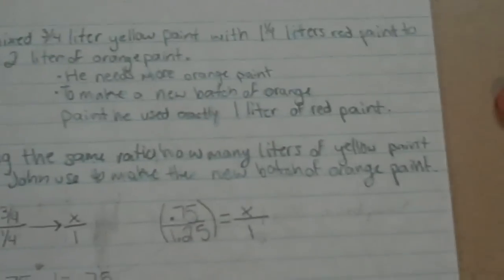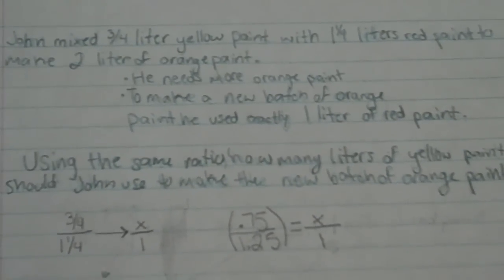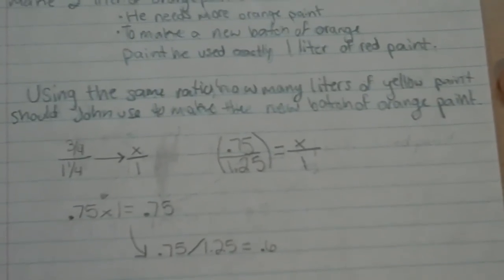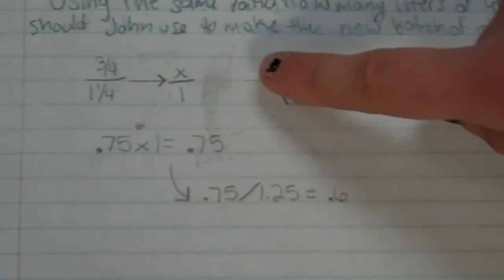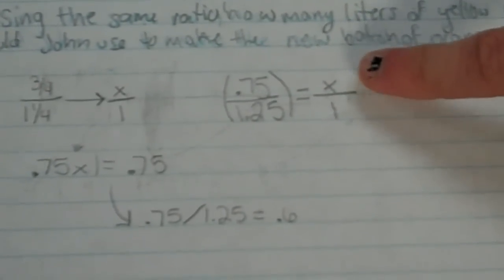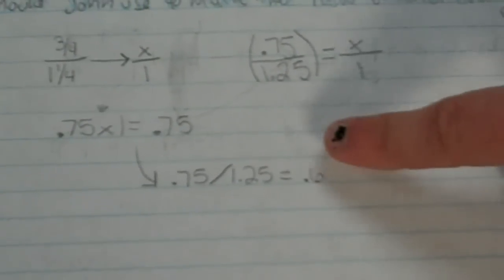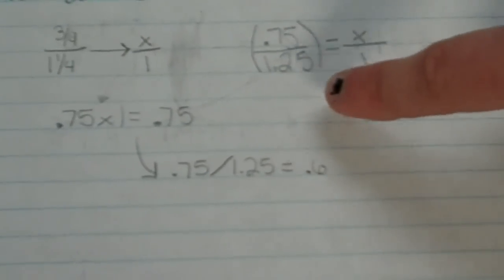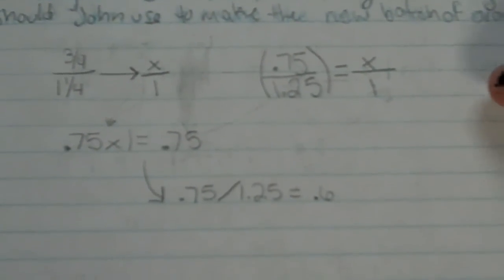2012-2013 Released 7th Grade Math EOG Problem #8